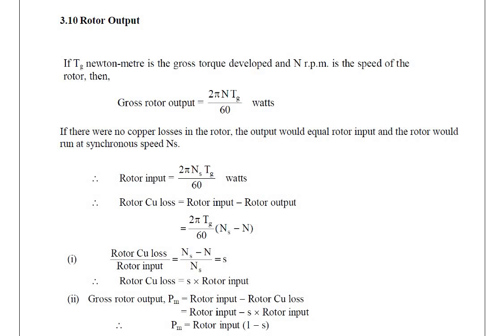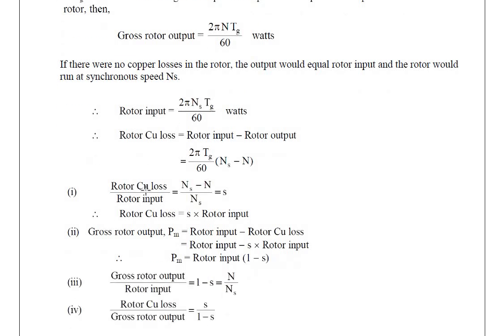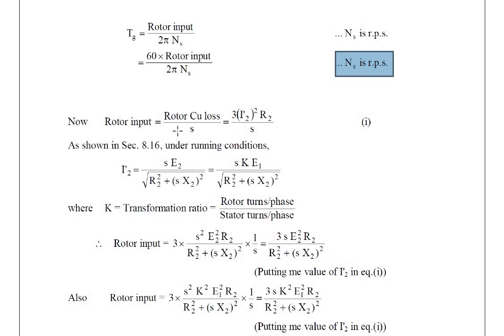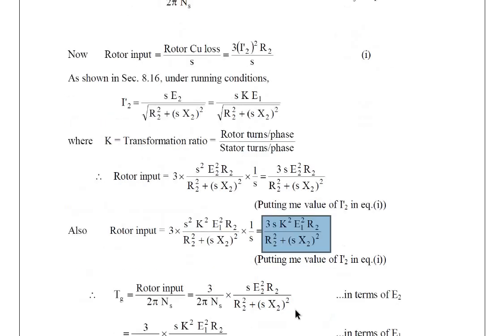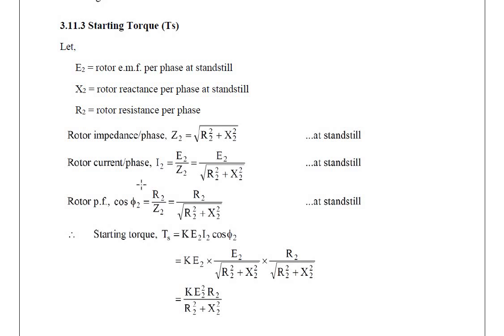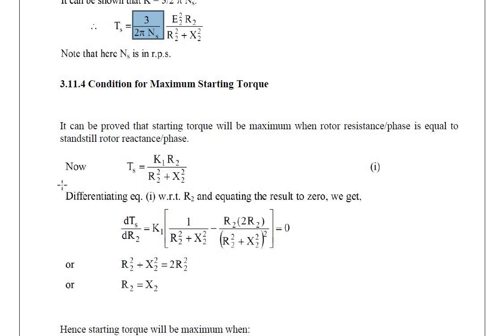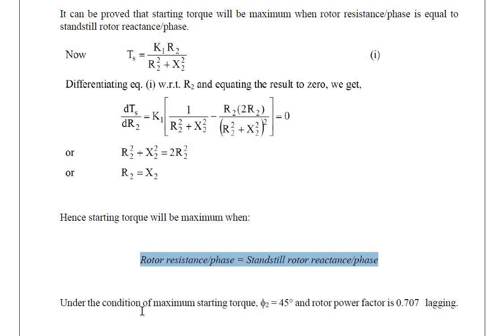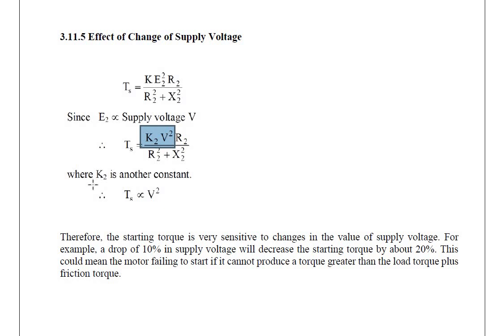mcn1 4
torque equations of 3 phase induction motor